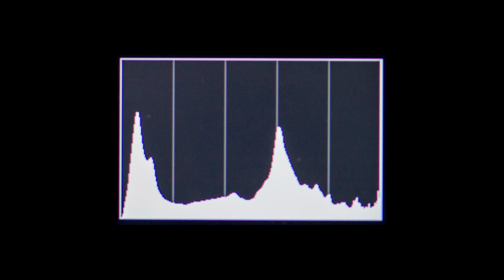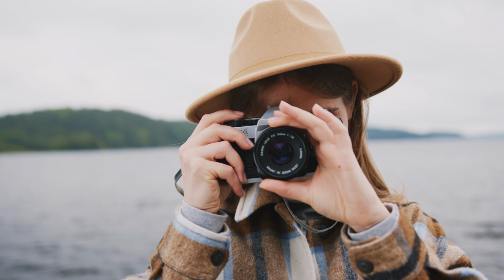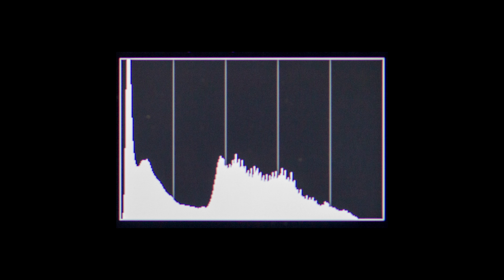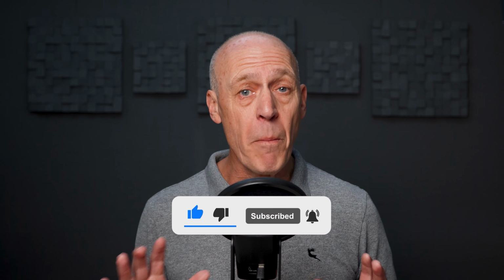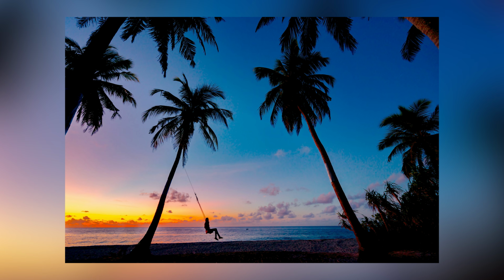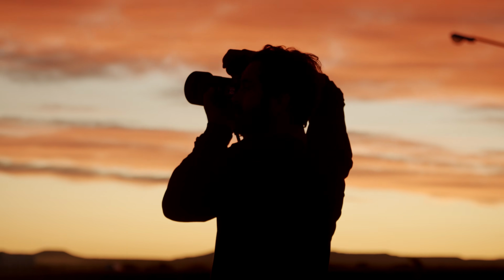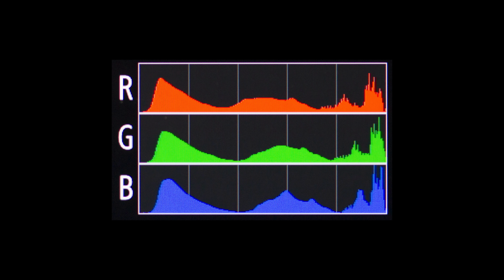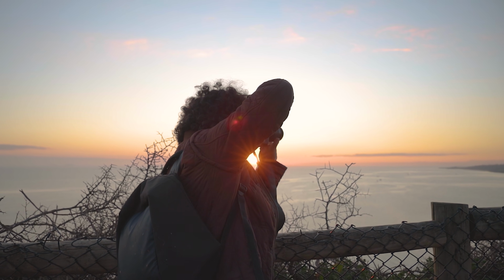Histogram Explained: How to Nail Exposure Every Time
📸 PHOTOGRAPHY FOUNDATIONS:🔗 Your camera’s LCD screen is lying to you. But the histogram? That’s the truth.
In this video, I’ll show you exactly how to read your camera’s histogram — and how to use it to nail perfect exposure in every shot. Whether you're a beginner trying to stop blowing out your highlights or an intermediate photographer looking to master manual mode, understanding the histogram is a total game changer.

📸 What you'll learn in this video:
✔️ What a histogram is in photography (in plain English)
✔️ How to read a histogram on your camera
✔️ The difference between shadows, midtones, and highlights
✔️ How to avoid overexposure and underexposure using the histogram
✔️ A killer analogy that makes it all click
✔️ Why your screen lies — and how the histogram gives you the truth
✔️ What the RGB histogram is — and when it can save your shot

00:00 - Intro
00:27 - In this video
01:09 - What is a Histogram?
02:49 - The Histogram is a Bank Statement!
03:33 - Real World Examples
05:07 - Bonus Tip RGB Histogram
06:25 - Subscribe & Have You Used The Histogram?

👋 New here? I help photographers educate, inspire and empower their craft through clear, actionable content. If this video helped you out, leave a like — and stick around for more photography breakthroughs.
📥 FREE MONTHLY NEWSLETTER & “THE 3 ESSENTIAL PILLARS OF GOOD PHOTOGRAPHY” E-BOOKWant to take your learning further?
After two years or so in the making I’m very pleased to announce that my great friend Glyn Dewis has launched his HOW to PRINT Course. He has worked tirelessly to produce the ULTIMATE printing guide. Not only is it packed with over 7 hours of top quality content, anyone purchasing the course has lifetime access, and lifetime updates.
It’s not only for those of you that print at home, but also for anyone that sends images to print houses, as the calibration and preparation process of a digital file is the same up to the point of printing.